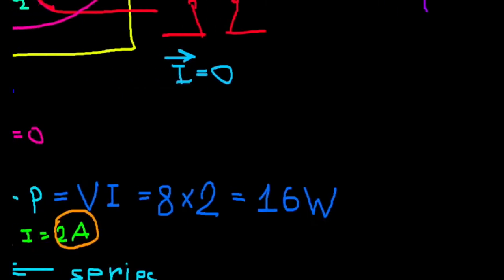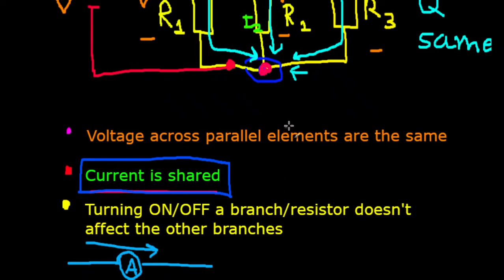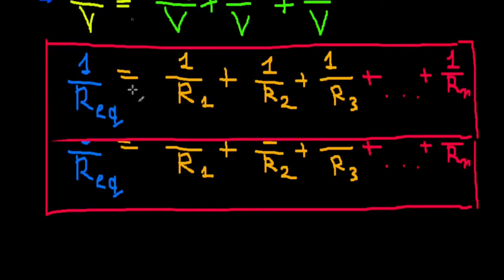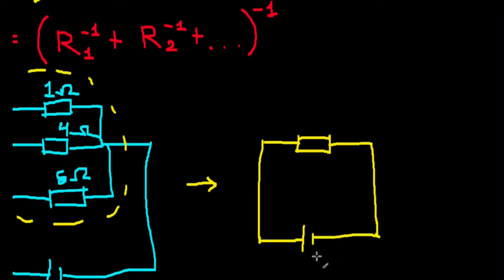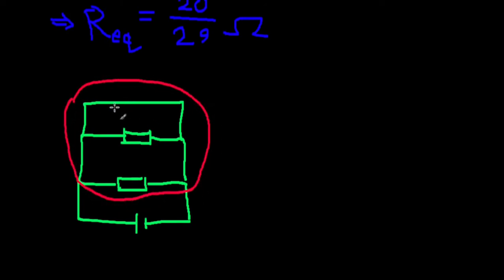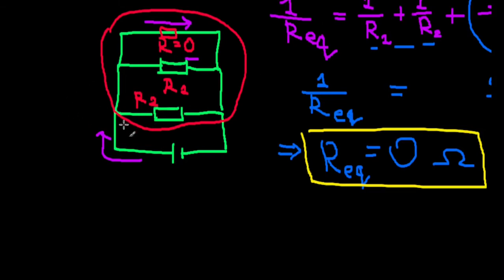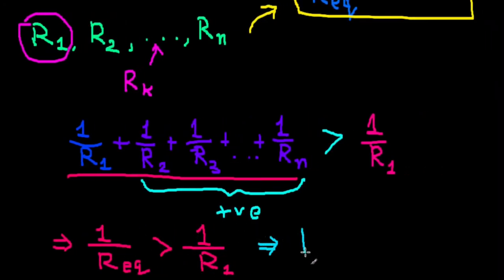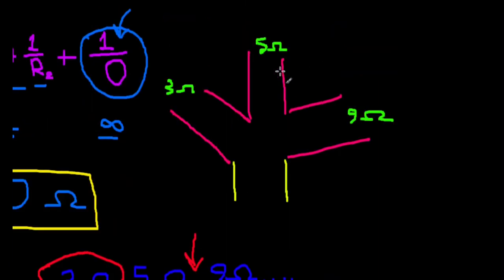Equivalent Resistance of Resistors in Parallel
Now that we know how to calculate the equivalent resistance of a series combination, let's try to do the same for parallel resistors! Also, there are some really interesting properties in the formula this time around, so make sure you watch the entire lecture to find out!